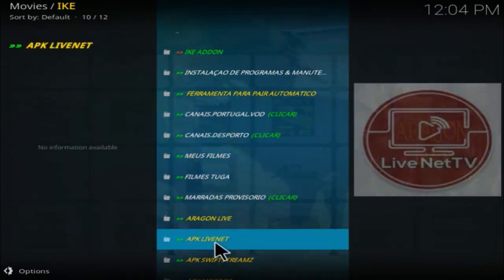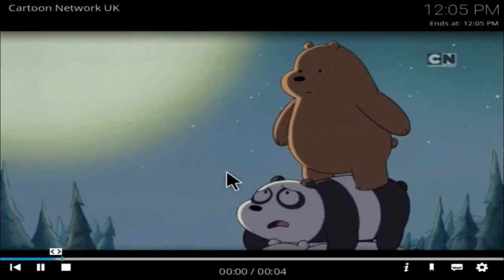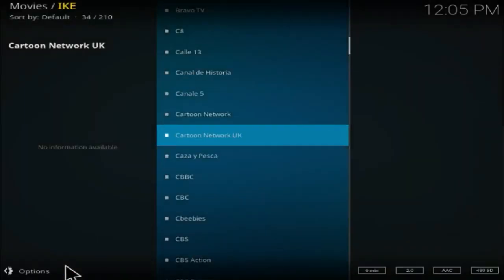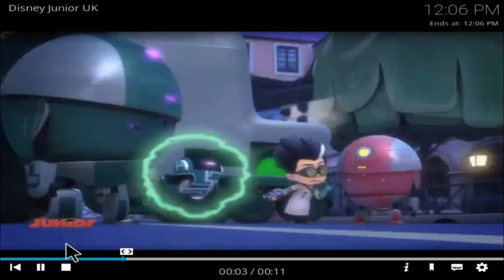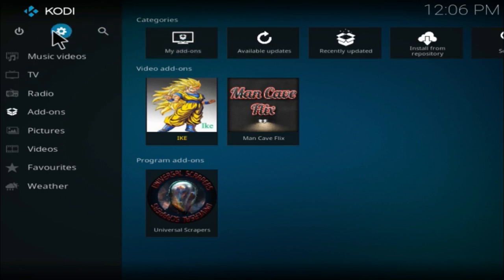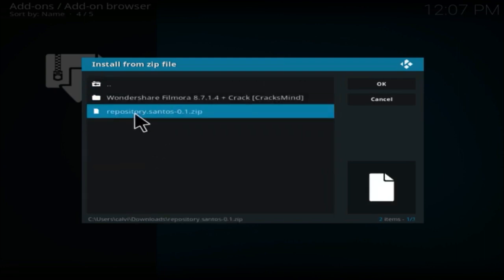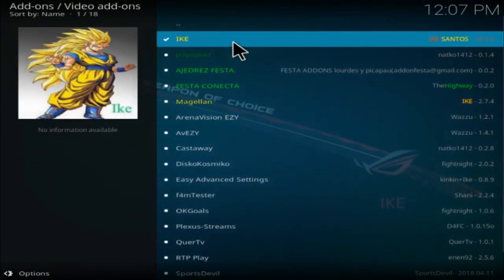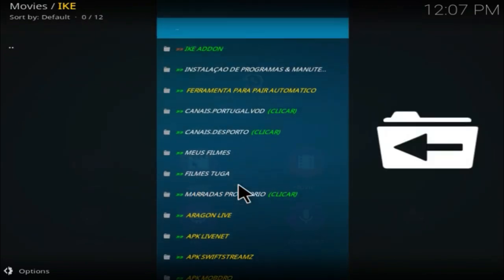🔴WORKING MOBDRO FOR KODI 17.6 UPDATE JULY🔴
SANTOS REPO /IKE ADDON UPDATE WITH WORKING MOBDRO APK FOR KODI
ALL CHANNELS WORKING AND EASY INSTALL JULY
MOVIES,SPORT AND TV SHOWS,LIVE TV WORKS FLAWLESS IN HD.FOR ALL DEVICES WITH A BROWSER,EG ES FILE EXPLORER OR THE DOWNLOADER FOR FIRE STICK.

DOWNLOAD THE REPO FROM LINK BELOW AND FOLLOW VIDEO INSTRUCTIONS.

USE THE LINK BELOW FOR DIRECT DOWNLOAD FROM GIT HUB